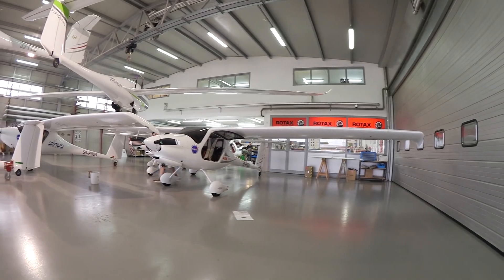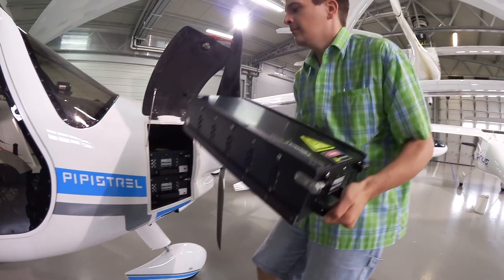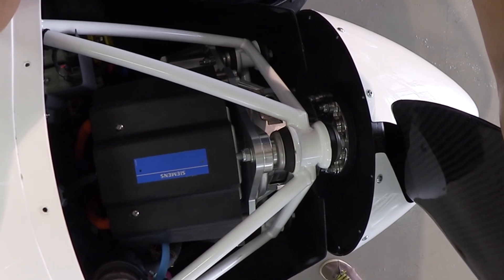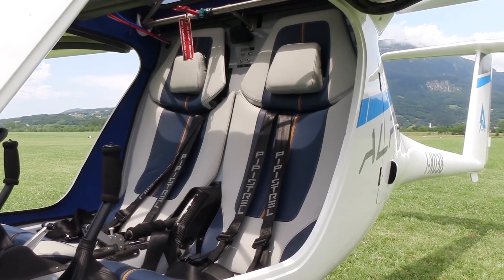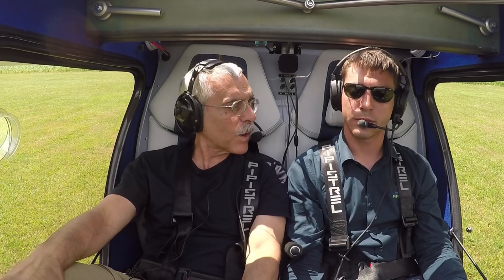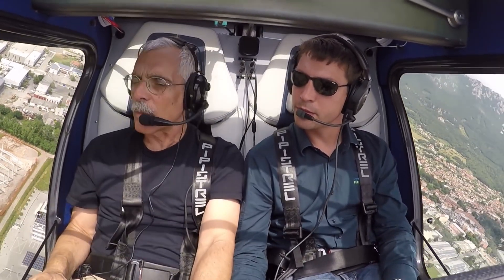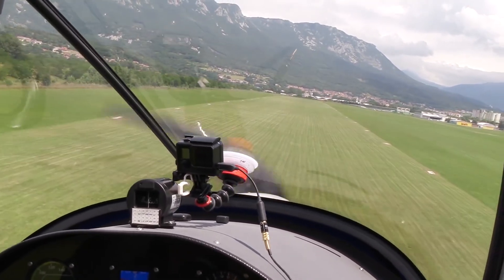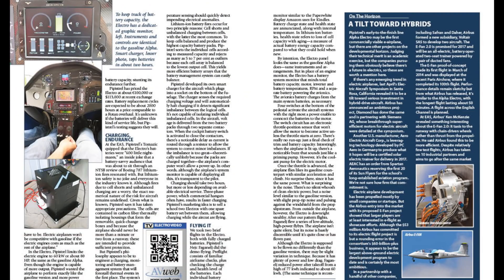Flying Pipistrel's Electric Airplane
Pipistrel Electric Aircraft